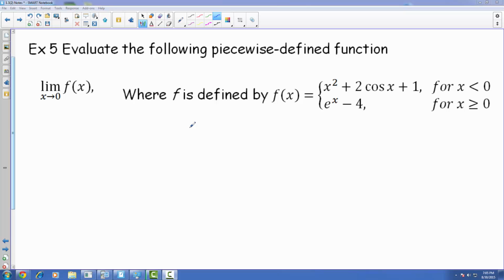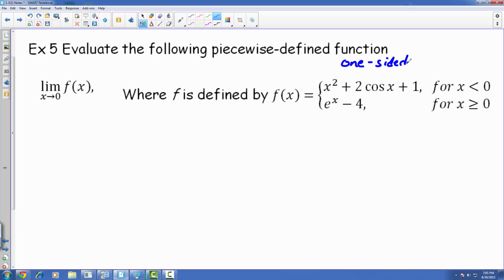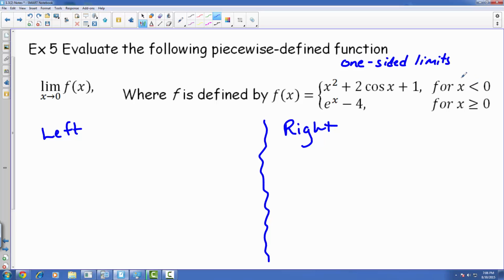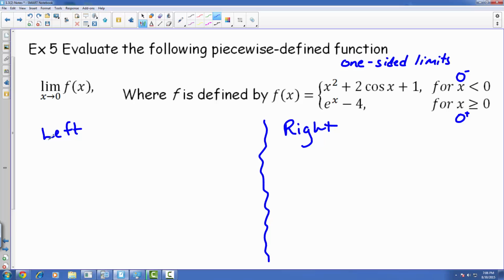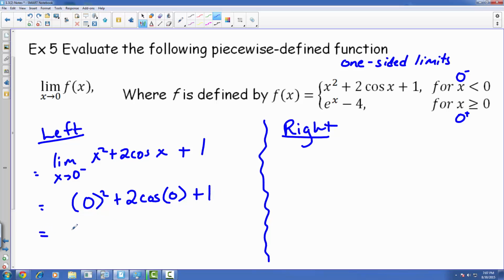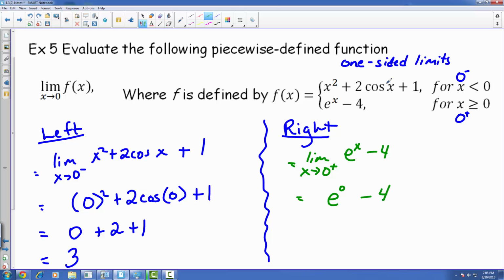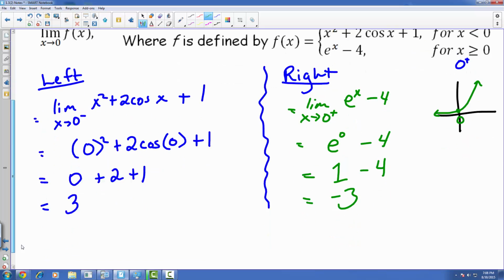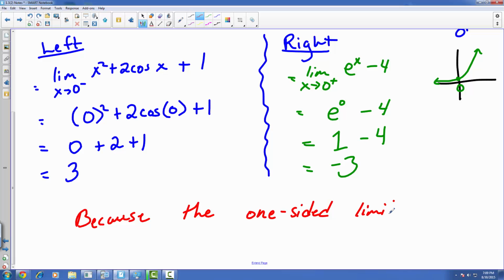1.3(2) Notes Example 5